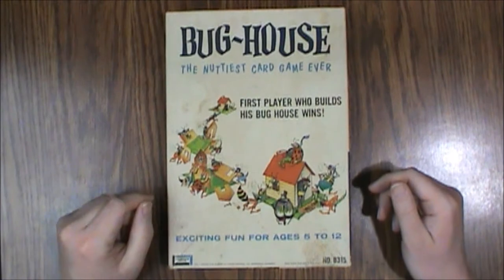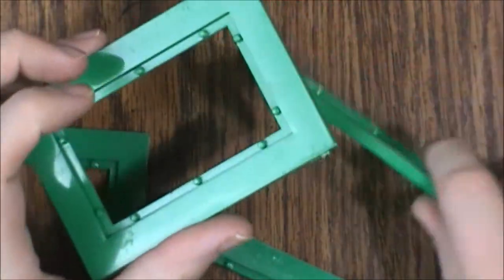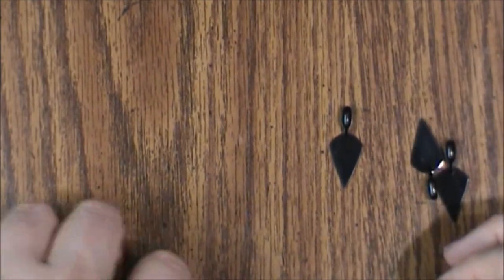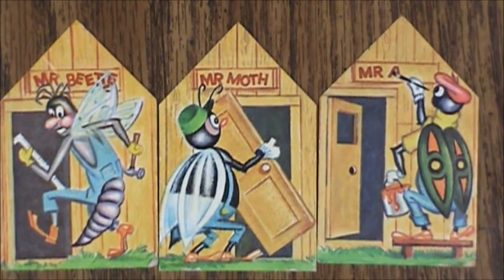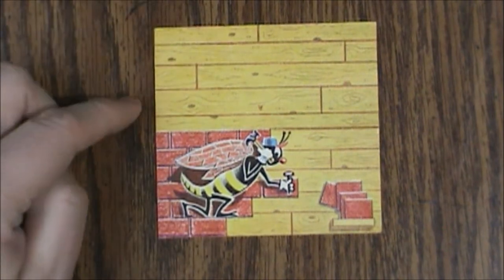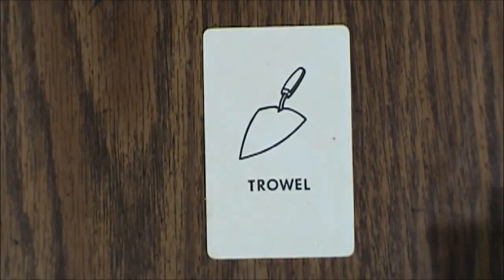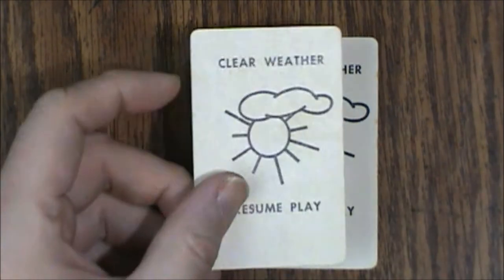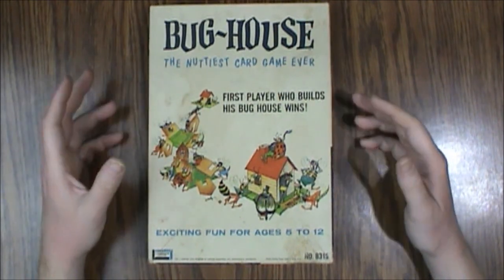Bug House card game (1965, Lakeside Toys) -- What's Inside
Welcome to Roll for Sanity! On this episode of What’s Inside, we’re looking at the vintage 1960's card/board game Bug House. This is the classic 1965 game from Lakeside Toys. The goal is to be the first to build a house for your bugs.